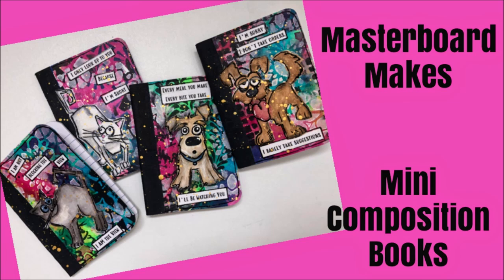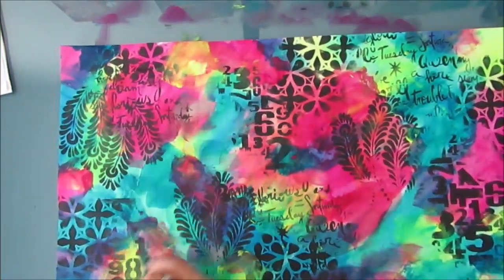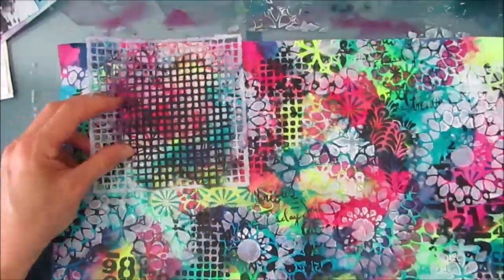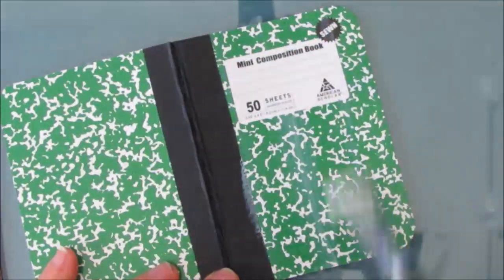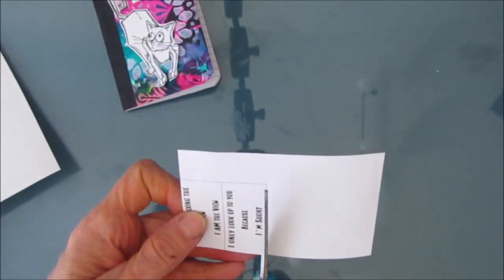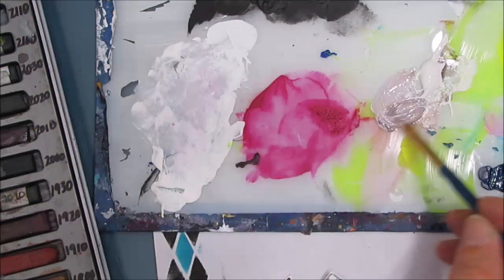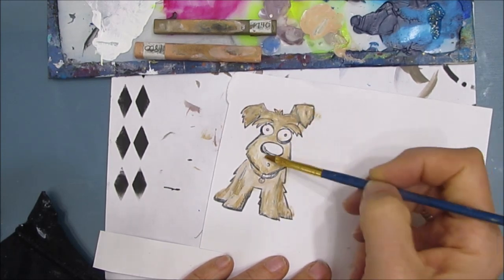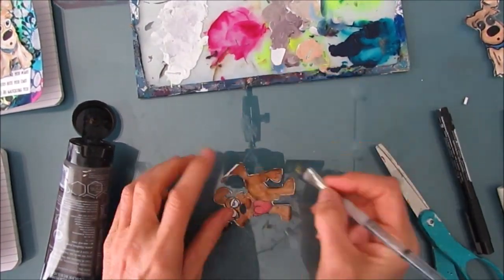Mixed Media Tutorial- Masterboard Makes, Mini Composition Books, Craft Fair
MASTERBOARD TO MINI COMPOSITION BOOKS
Use every color AND break out your stencils to create a colorful and  interesting masterboard that provides the perfect background for these mini composition books.  These books make great craft fair items.
FEATURED SENTIMENT PACK - Pet Talk
Digital Sentiment Packs, Digital Prompt and Process Cards, Mixed Media Kits

Stencils Used TCW876 Screen View,TCW908 Handcut Blossom,TCW268 Peacock Feathers,
TCW764 Number Scramble,TCW Retroburst,TCW382 Garden Gate
Stamps Used Tim Holtz Crazy Birds ,Crazy Cats ,Crazy Dogs
TCW876 Screen View
TCW908 Handcut Blossom
TCW268 Peacock Feathers
TCW764 Number Scramble
TCW Retroburst small
TCW382 Garden Gate
Crazy Birds
Crazy Cats
Crazy Dogs